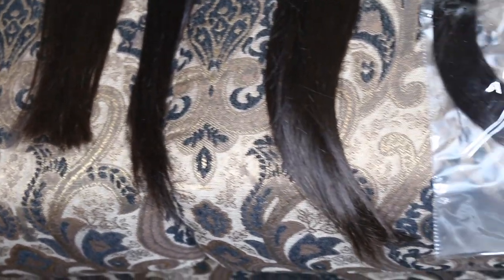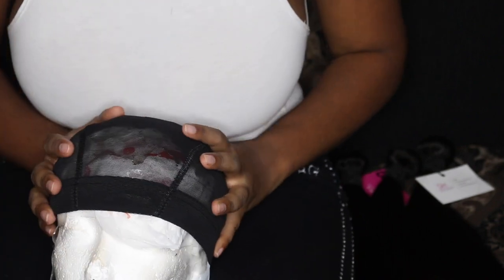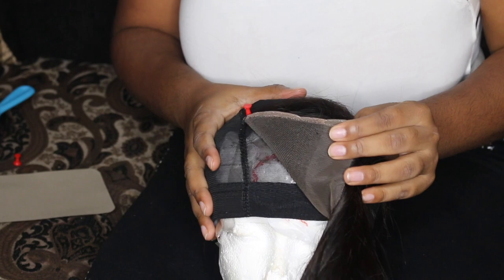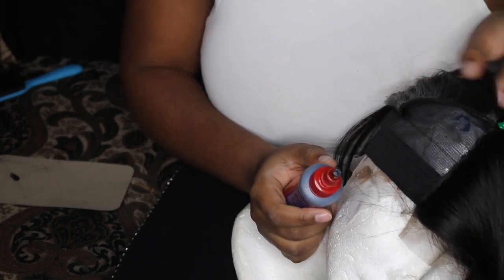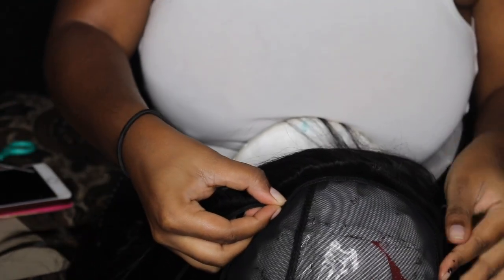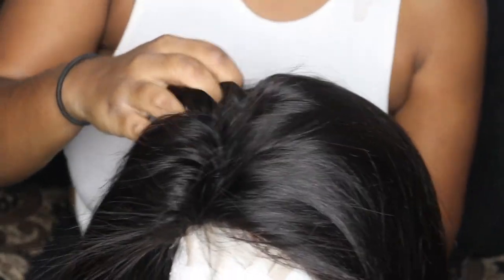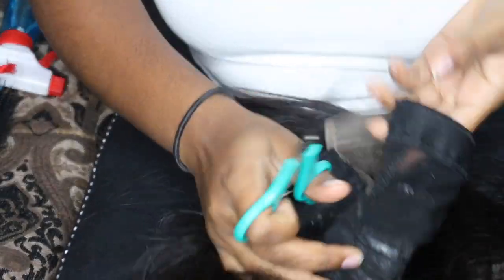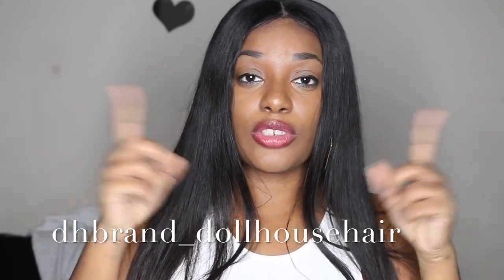*Very detailed* How to make a wig with closure | 100% glue method | *NO SEWING* Ft. Dollhousehair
Hey girl hey! Sooo I know I’m super behind butttt in my defense. ok I got nothing lol. But stay on the look out for multiple daily uploads. Anywho. So today’s video is all about making a wig with a closure ft Dollhousehair. Hope you enjoy 😊

Hair Specs
18, 20, 22 inch bundles 18 inch closure

🔹🔹🔹🔹🔹social media 🔹🔹🔹🔹🔹
🔹🔹 earn cash back shopping online with ebates🔹🔹

Love makeup? Get it free with influenster. Try out different brands and review them!